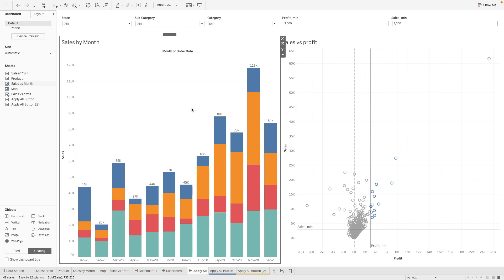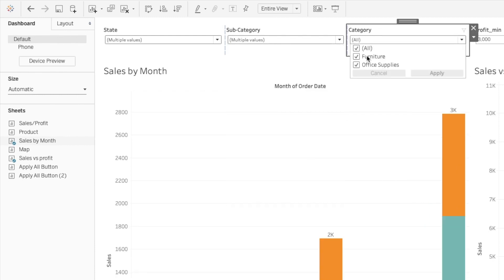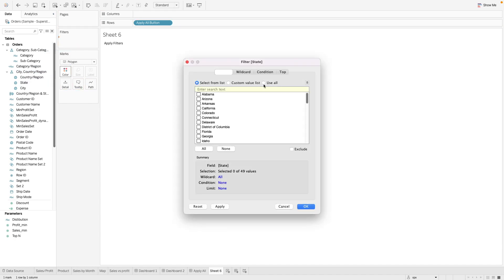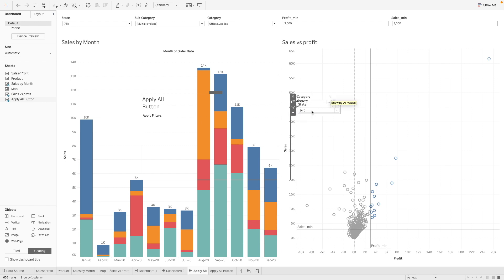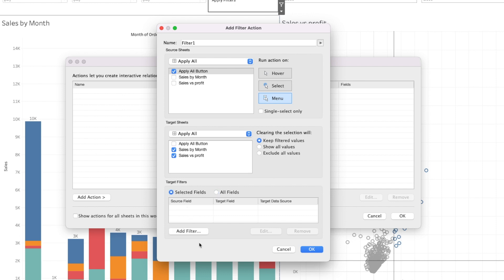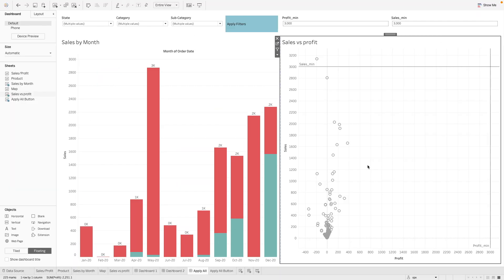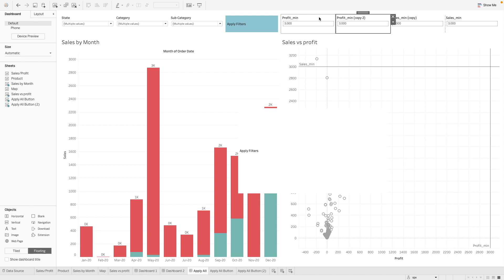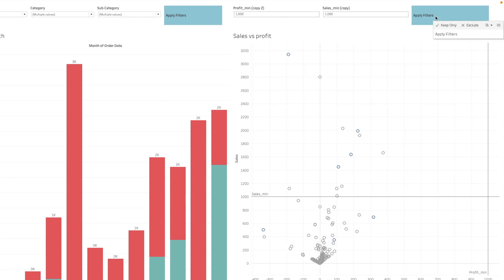Apply All Button for filter and parameter - Tableau Tips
Here on another episode of tableau tips, learn how to create an apply all button in tableau for filters and parameters
0:13 Intro to use case
1:54 Setting up Apply all filter
3:50 Adding apply all filter to dashboard
5:47 Apply all filter in action
6:20 Apply All for parameter
7:50 Set parameter action